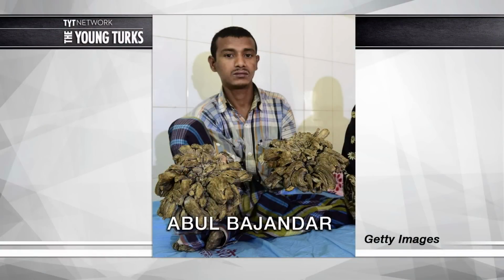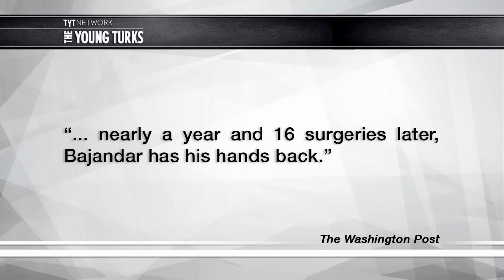"Tree Man" Doesn't Look Like This Anymore...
An experimental surgery was attempted on Abul Bajandar. Cenk Uygur and Ana Kasparian, hosts of The Young Turks, discuss.

"When the warts first appeared in his teens, speckling his hands and feet, Abul Bajandar wasn’t concerned.

Cutting away the unsightly growths himself was too painful, he told AFP, so Bajandar sought medication from a homeopath and herbal specialist in his poor, coastal Bangladeshi village. That just made them worse.

But it wasn’t until his early 20s, after he’d worked for years as a rickshaw driver and married his wife, that the warts took on a bark-like appearance and began to rapidly multiply.

By age 25, his hands looked like an overgrown bramble.

People began calling him “Tree Man.”

He could not work, or feed himself, or brush his own teeth. Bajandar was in pain. His family, which had consulted doctors in India but couldn’t afford treatment, was desperate for answers.”*

Hosts: Cenk Uygur, Ana Kasparian
Cast: Cenk Uygur, Ana Kasparian

The Largest Online News Show in the World. Hosted by Cenk Uygur and Ana Kasparian. LIVE STREAMING weekdays 6-8pm ET.

Young Turk (n), 1. Young progressive or insurgent member of an institution, movement, or political party. 2. Young person who rebels against authority or societal expectations. (American Heritage Dictionary)

Download audio and video of the full two hour show on-demand + the members-only post game show by becoming a member Your membership supports the day to day operations and is vital for our continued success and growth.

Get The Young Turks Mobile App Today!